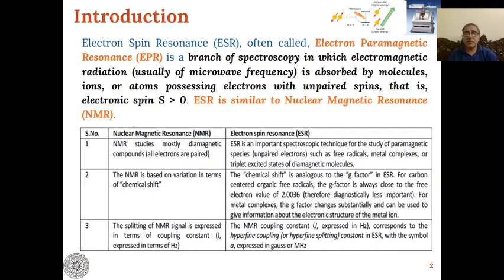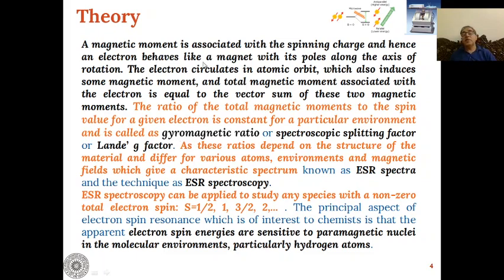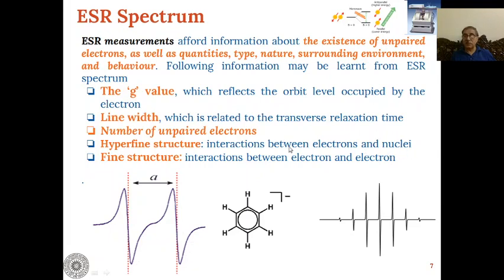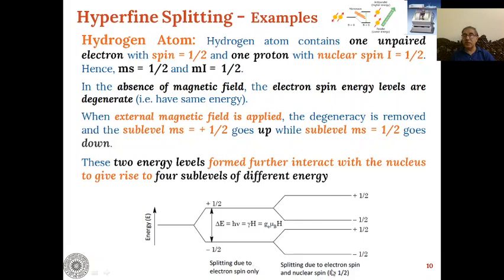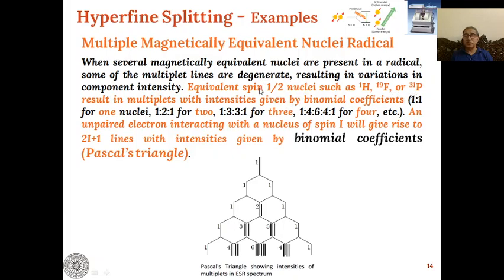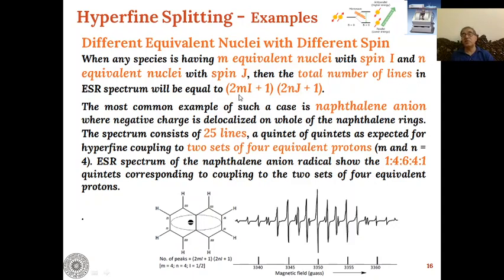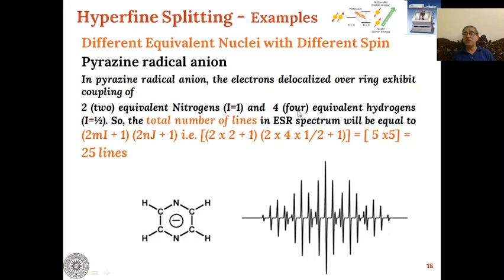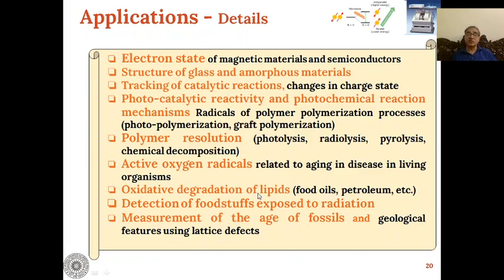ESR Spectroscopy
For UG students of All Engineering Branches (Mechanical Engg., Chemical Engg., Instrumentation Engg., Food Technology) and PG students of Chemistry, Physics, Biochemistry, Pharmacy